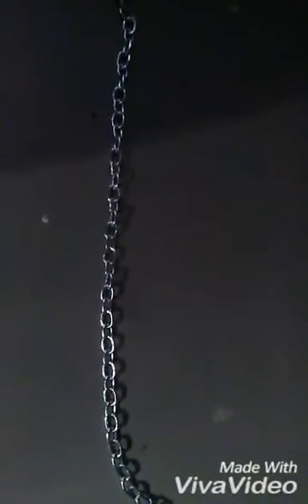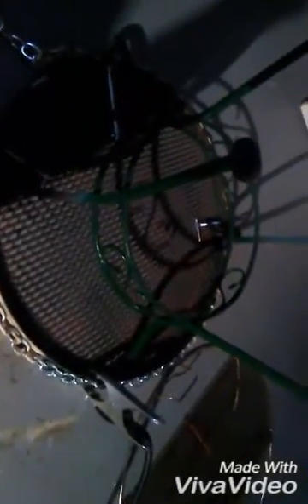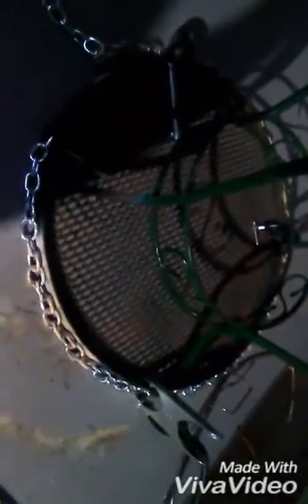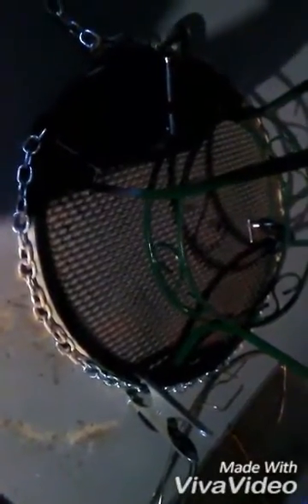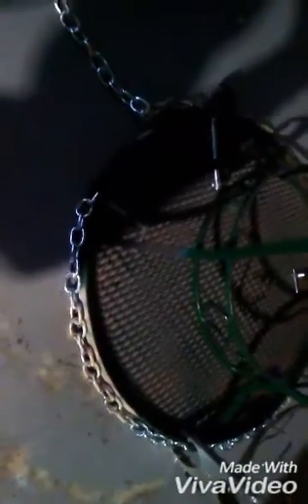Welding a chain into a circle DIY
Welding chain